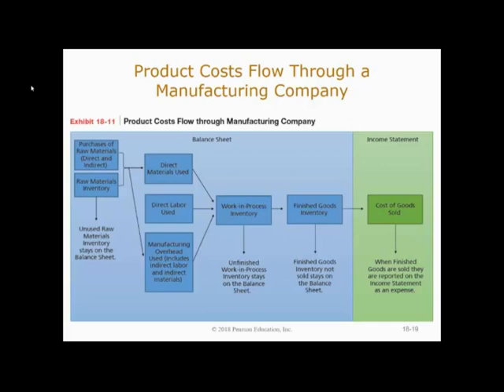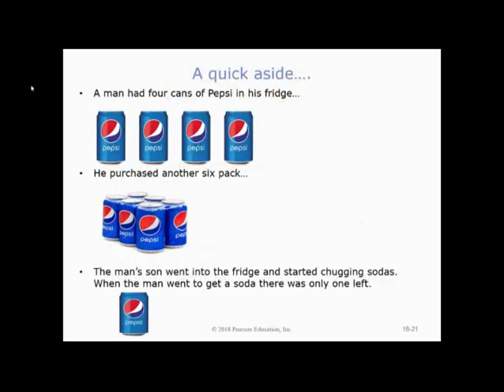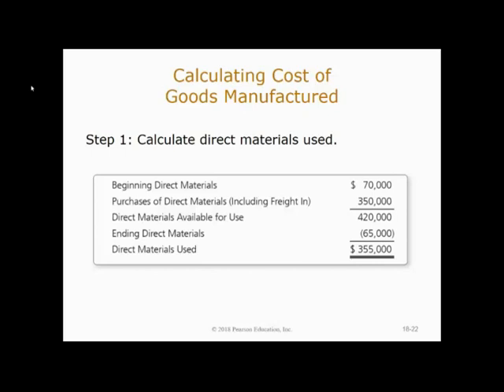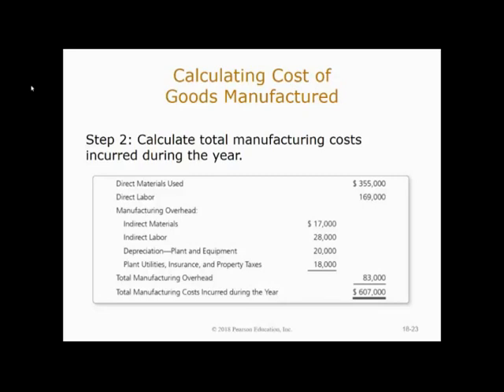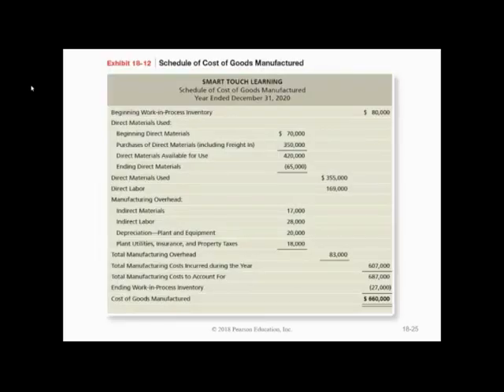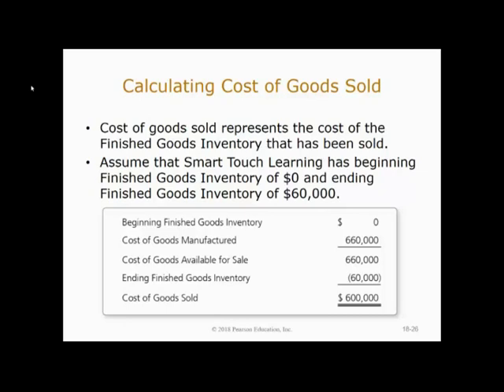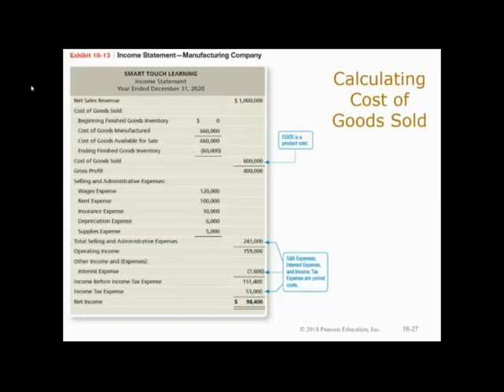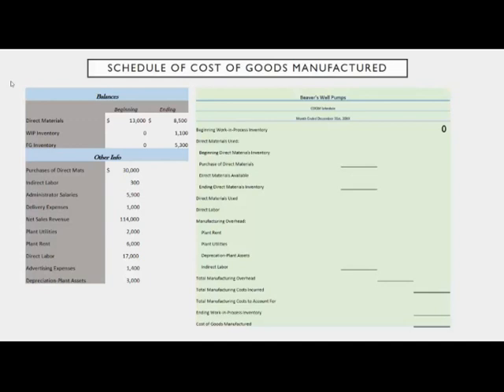AC116 Managerial Accounting Chapter M1 Lecture Part Three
Introduction to the creation of a schedule of cost of goods manufactured and the proper preparation of an income statement for a manufacturing firm.